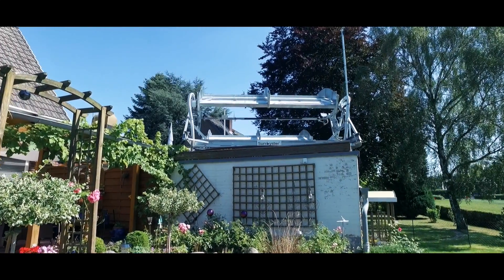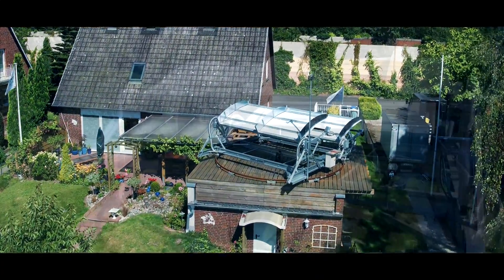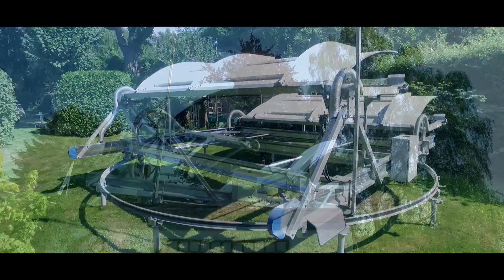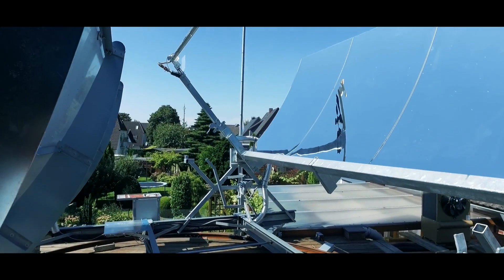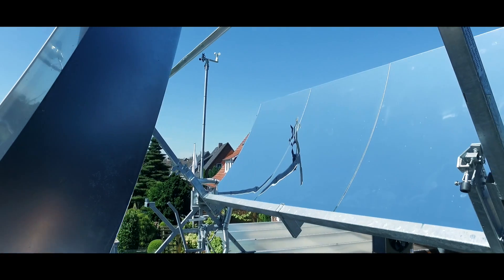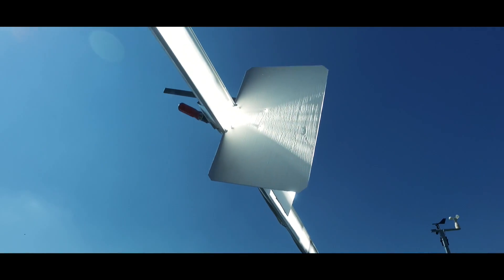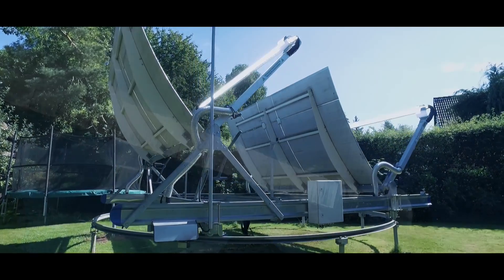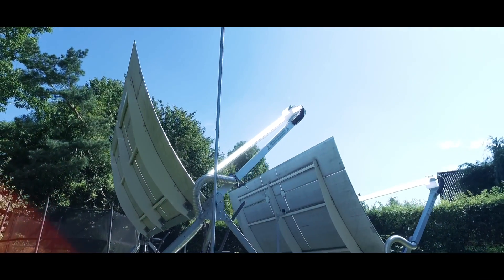SunOyster film solar heat and power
The SunOyster is a concentrated solar collector that produces both heat and electricity from the same device, achieving efficiencies higher than anything else available in the market.
It achieves high efficiency from a small area. (2 to 3 times higher than a standard installation), produces high grade heat - (higher temperature than standard thermal collectors) and is more cost effective than separate thermal and electrical panels.
By using thermal refrigeration systems to convert the heat into cold, the SunOyster can cover the complete energy demand of
hotels, office buildings, shopping centres or cool stores.
The SunOyster can also cover the power and high grade heat requirements of many industries such as food, textile or chemical manufacturers.